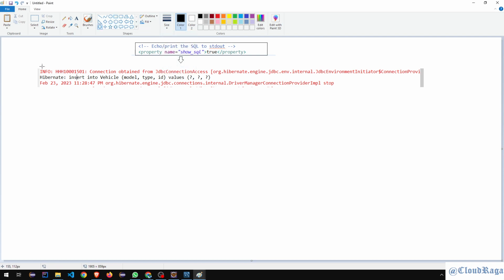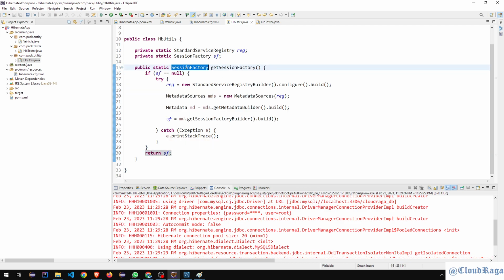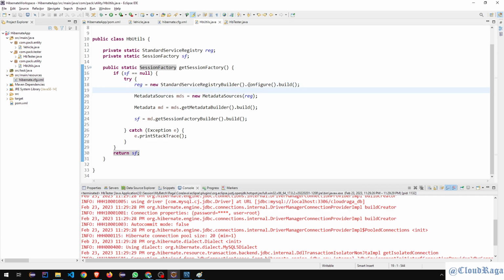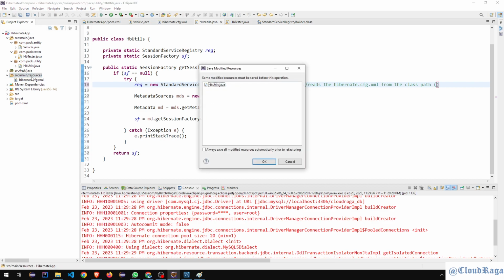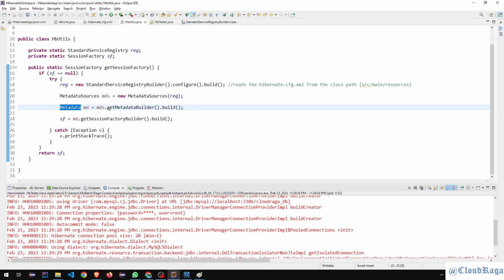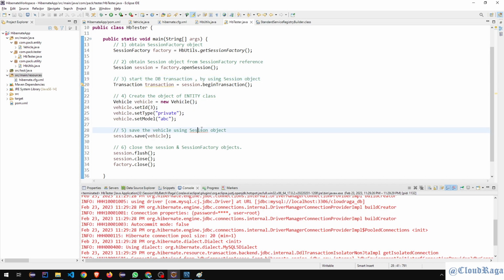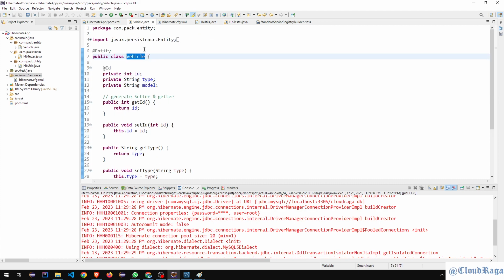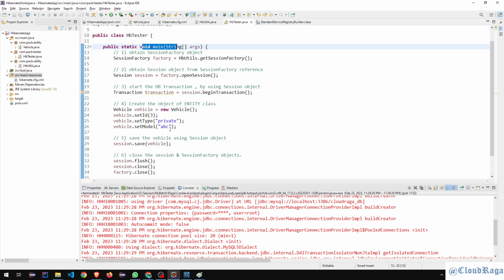13. Explaining the other files like Entity class, HbUtils class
Explaining the other files like Entity class, Hibernate Utility class